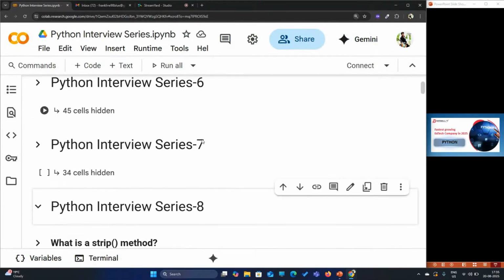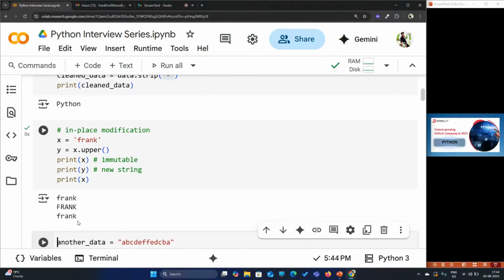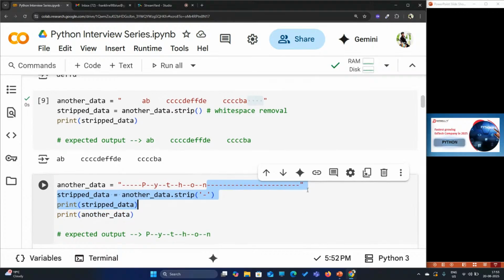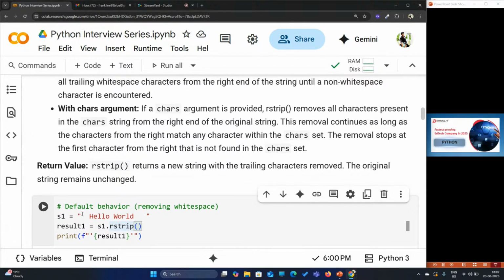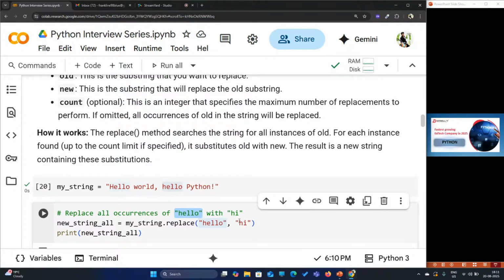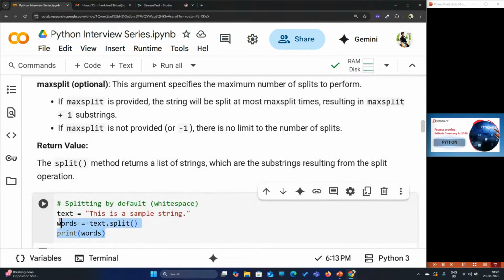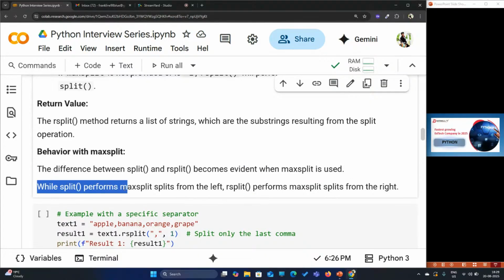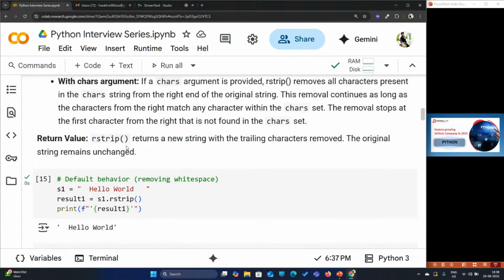Python Interview Series | Part 8 | Problem solving with live